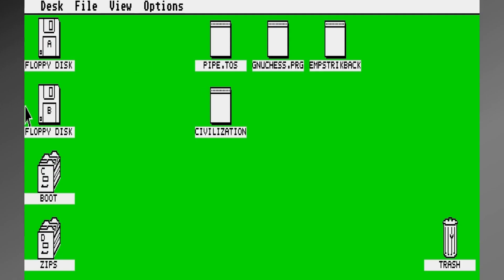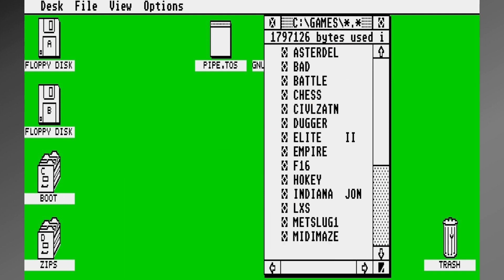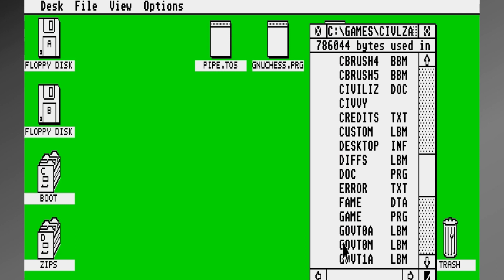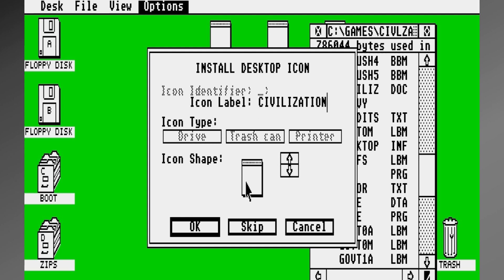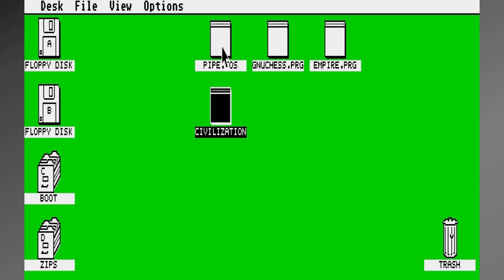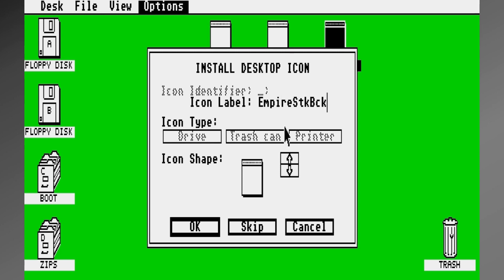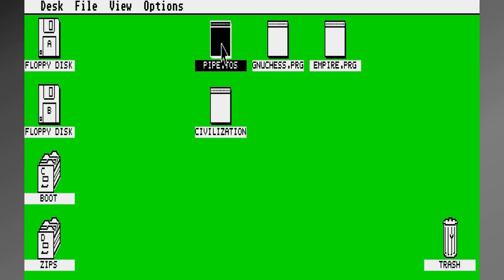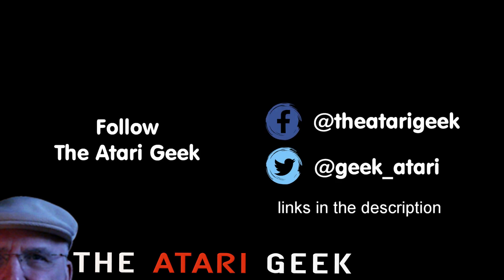Atari ST - Adding, Customizing Desktop Icons on Your GEM Desktop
Here's the first in a series of how to add program icons to your Atari ST Desktop. Before Windows was even born, the Atari ST allowed you to place program icons on your Desktop. It allowed you to create one for data drives, printers, CD sources, etc. but it also allows you to pin a icon shortcut on the desktop.

You don't have to browse to the file location to run. A simple icon installation allows you to place several icons on your desktop for easy launch.

A bit later we'll discuss custom desktop icons including icon packs that give your GEM desktop a little pizazz.